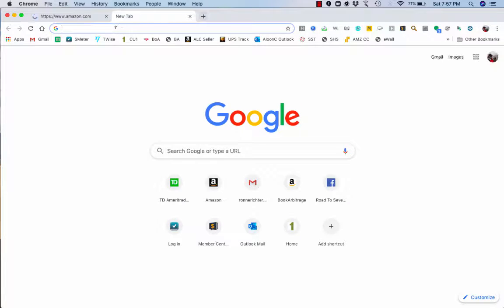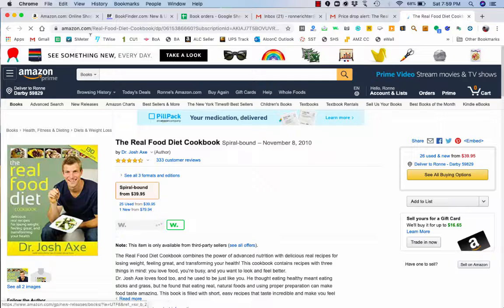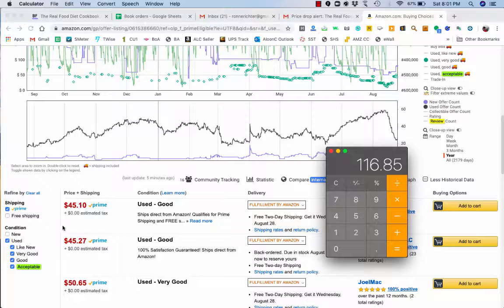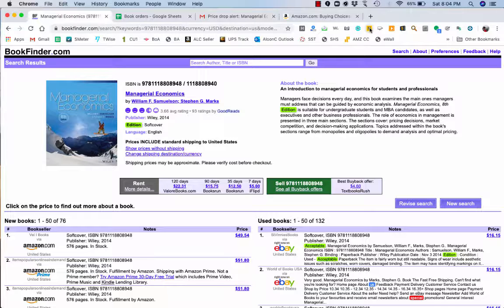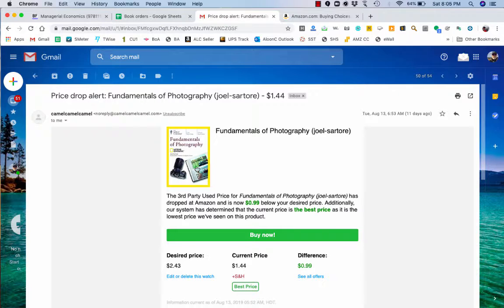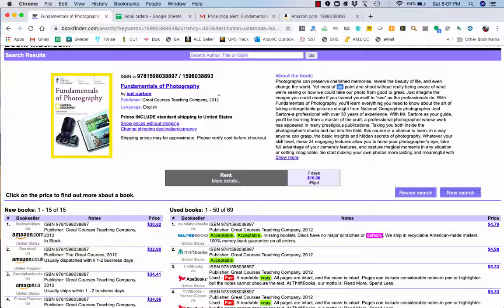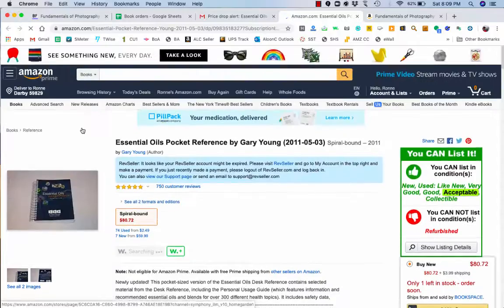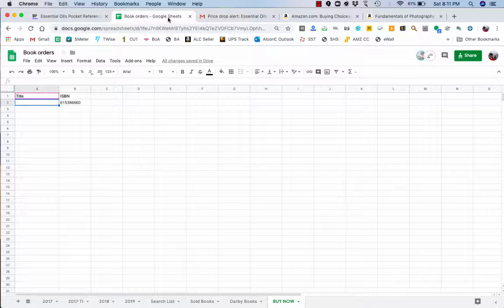Buy Books list